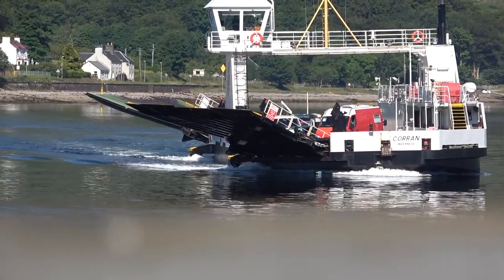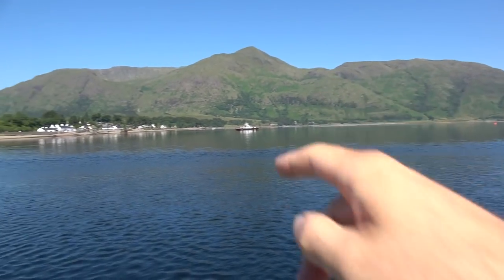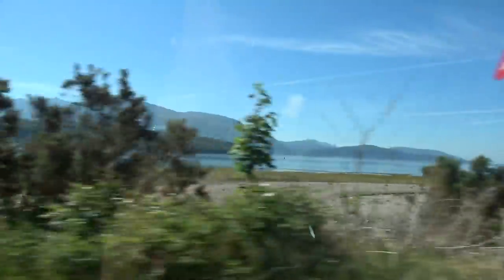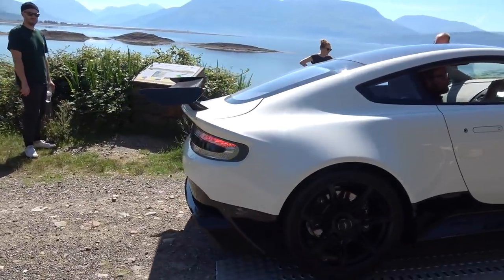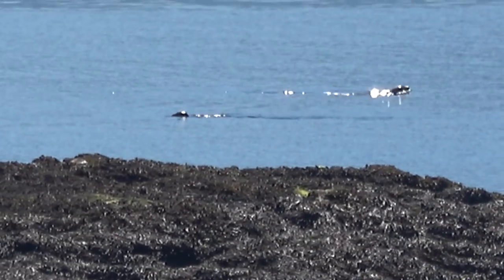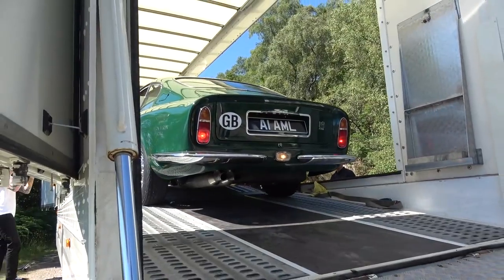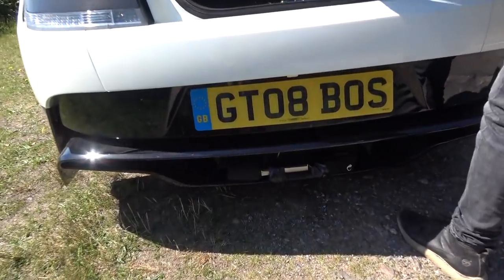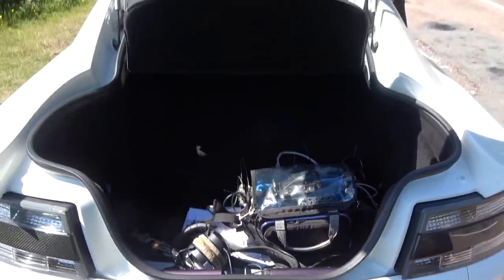Driving The Boss's Aston Martin Vantage GT8!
Taking you behind the scenes on the next episode of Drive Style for Michelin!

In this episode we drive the 'Boss's' Aston Martin Vantage GT8!